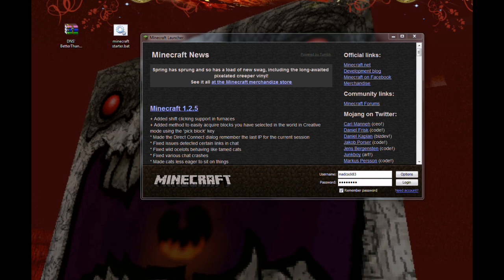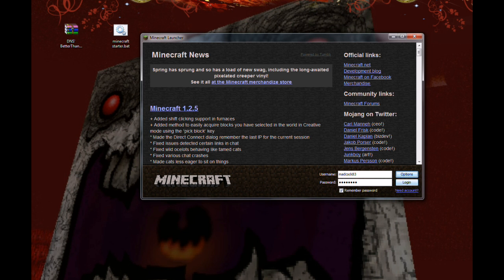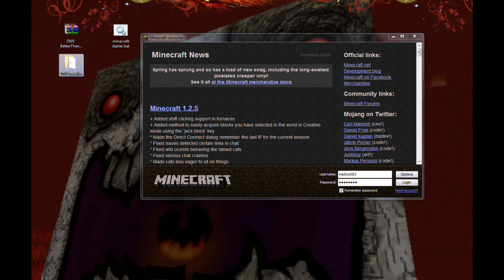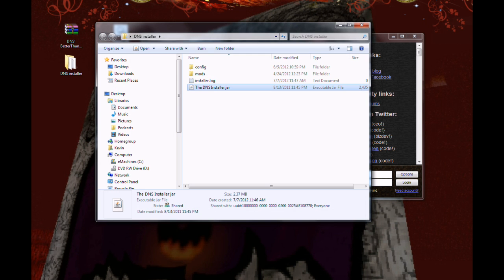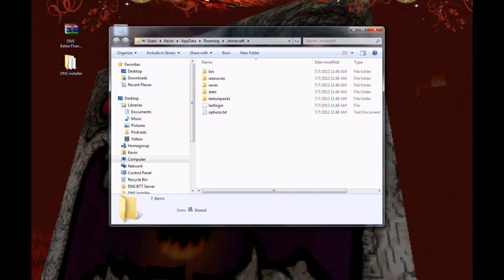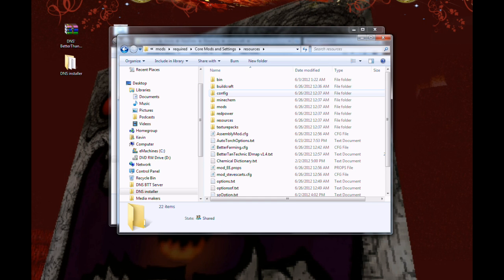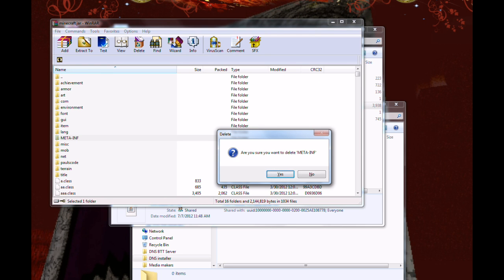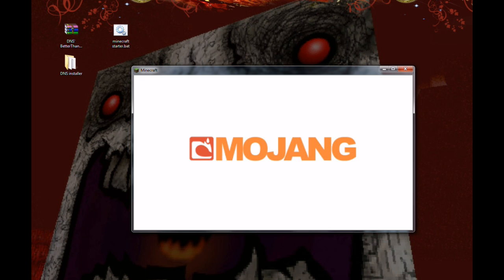How To Install The DNS Techpack for MC 1.2.5 (New Installer)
This will show you how to install DNS' better than technic and tekkit mod packs
It also includes a manual how to install.